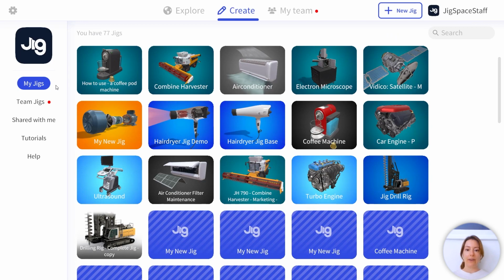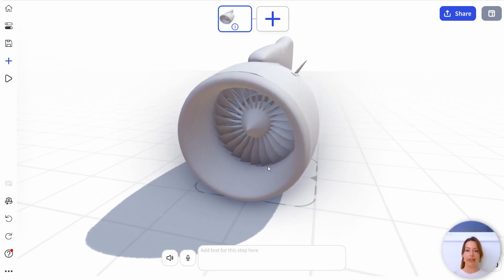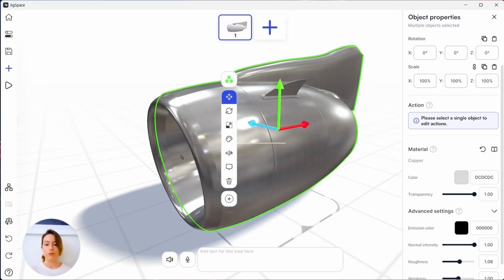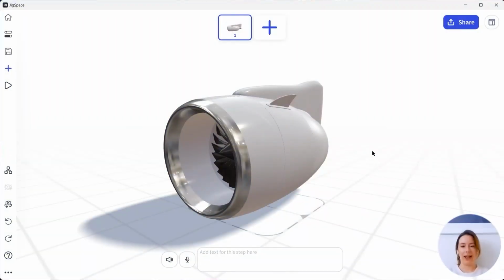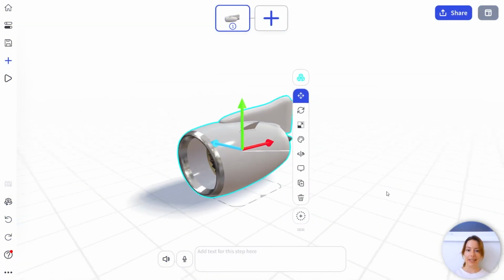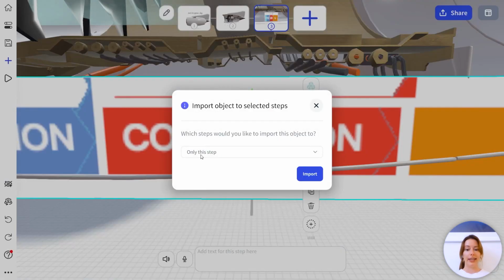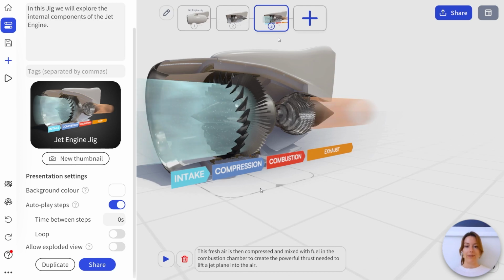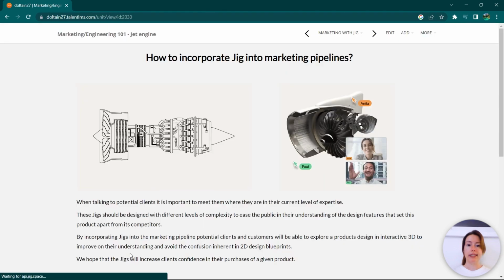JigSpace masterclass 1: The basics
This section of our JigSpace Basics Masterclass will show you how to:

0:02 Create a new Jig
0:48 The Jig toolbar
4:20 The replicate tool
5:21 Add materials to external objects
6:25 Advanced materials settings
11:39 The object list
13:56 The content menu
15:35 Build your Jig
16:14 Highlight features
17:00 Add flow effects
17:54 Duplicate objects
18:28 Add text boxes
19:16 Add images
19:59 Add Jig text
20:50 Add sound effects
21:18 Explore in AR
21:36 Jig details panel
24:09 Share your Jig
20:06 Add password protection
26:39 Share with QR codes